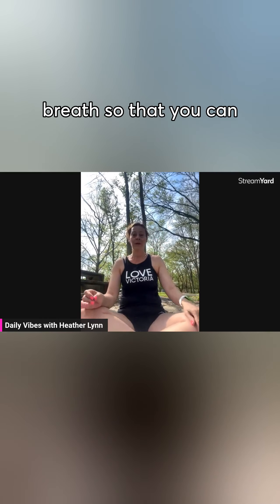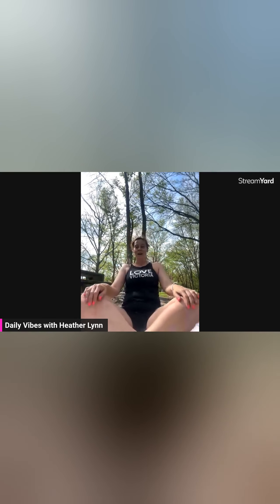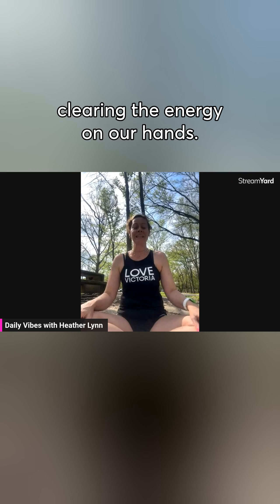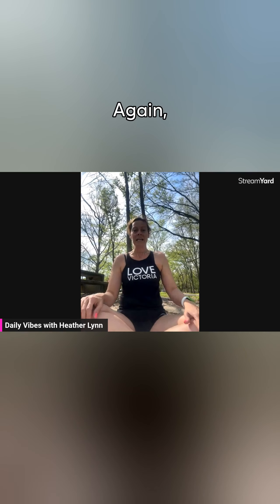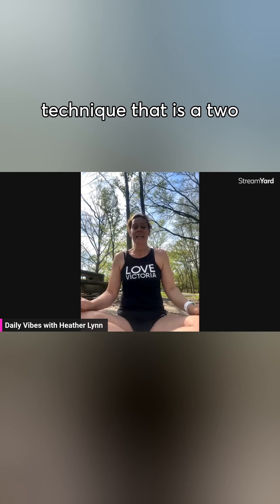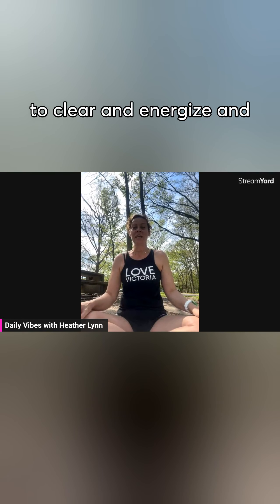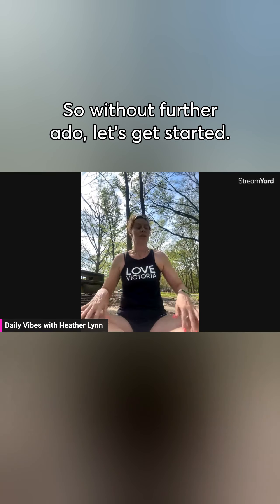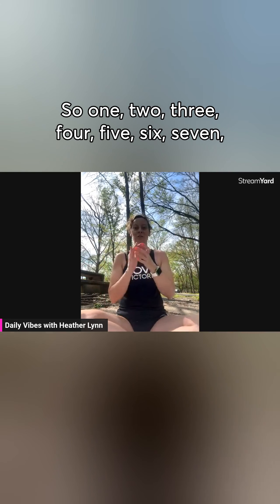Unlock the power within with Qi Gong! 🌟 QiGong EnergyFlow MindBodyConnection WellnessJourney"